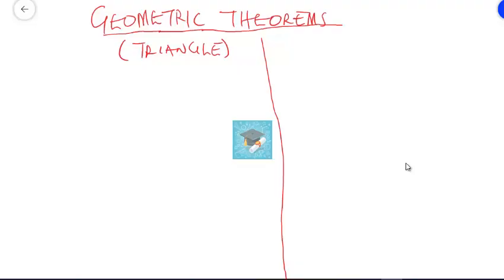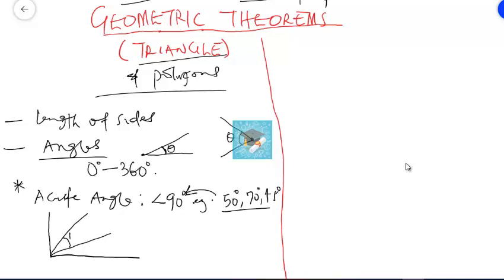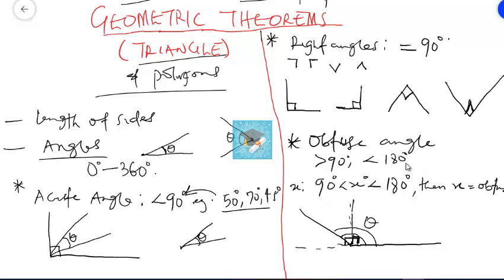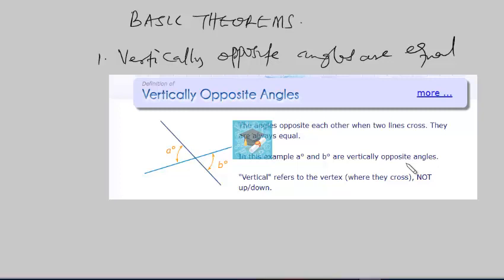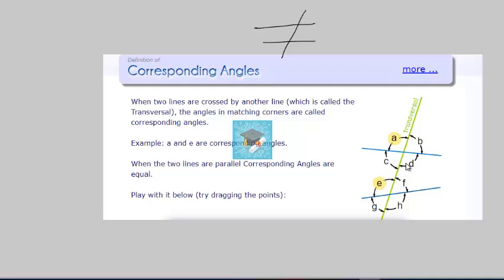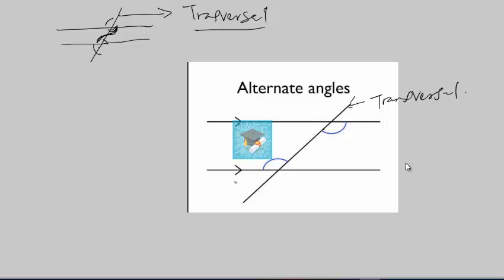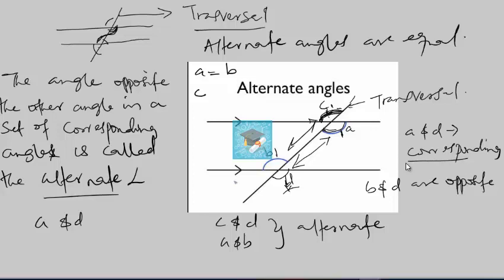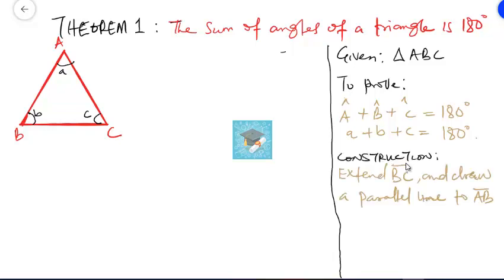MATHEMATICS 01 GEOMETRY PART1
Bonus Lesson for LearnEazy General group.

We have lessons for all Senior Secondary Classes including WAEC/GCE/NECO/UTME.